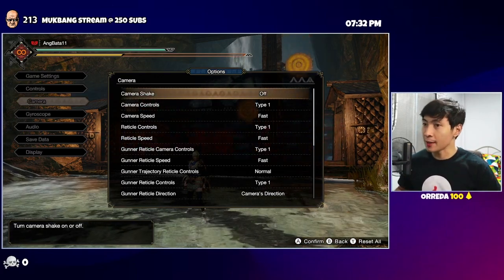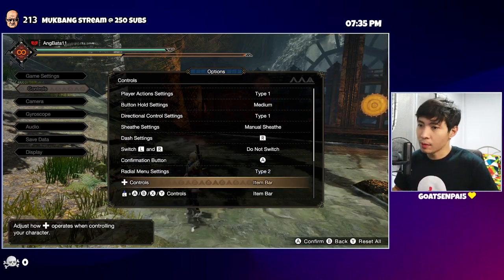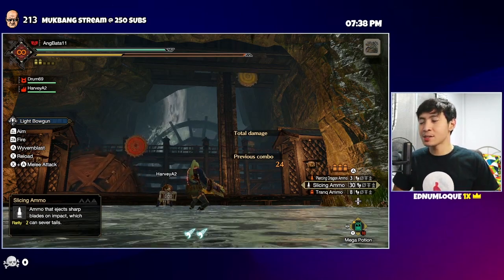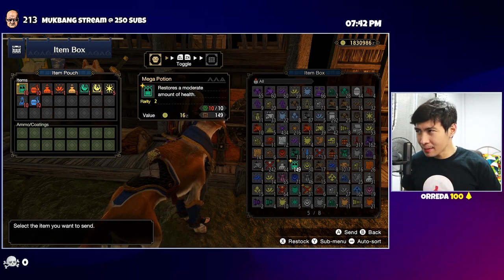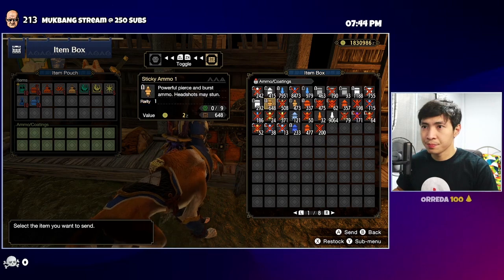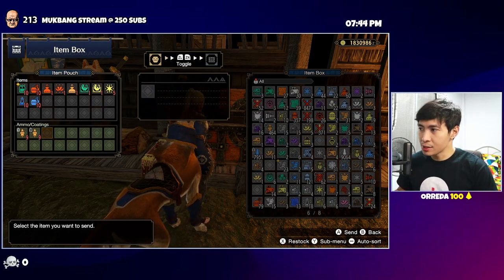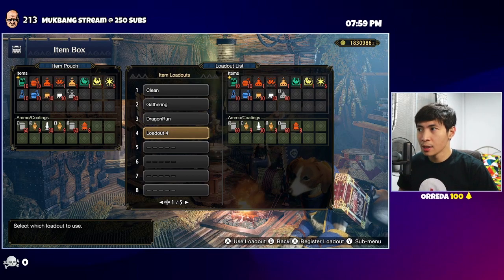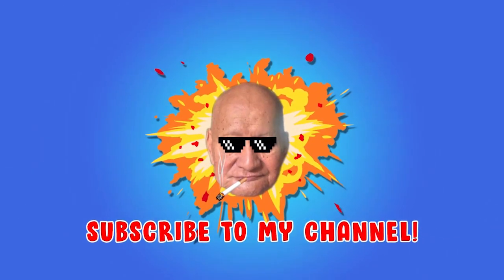MHRise | Basics of Gunning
These are for Non gunners. I see them asking so many times in the comments.
'Tis looks like a pseudo podcast guide because it's too long ugh. I'm sorry. So here are time stamps:
0:00 - Start
0:18 - Camera Setting
1:07 - Gyroscope (My opinion)
1:30 - Game Settings
1:48 - Controls
3:41 - My tips on Aiming
6:11 - Crosshairs / Crit Distance
6:58 - Item Loadouts
11:00 - Radial Menu Setup
15:53 - AMMO Order